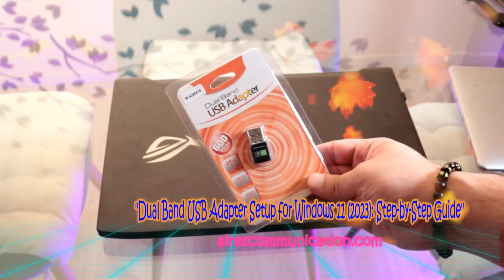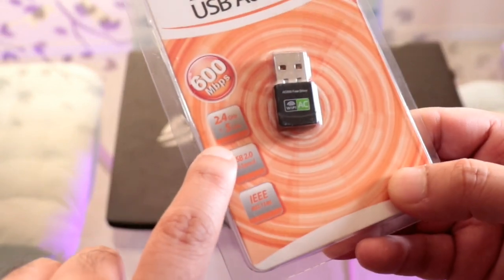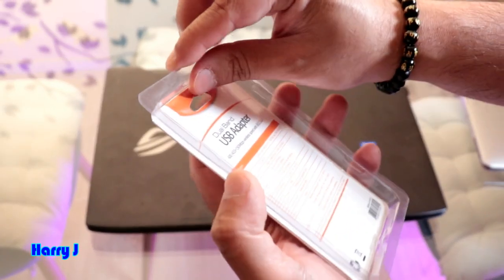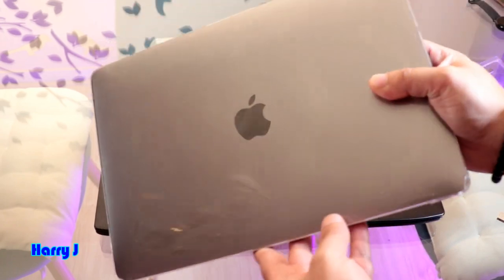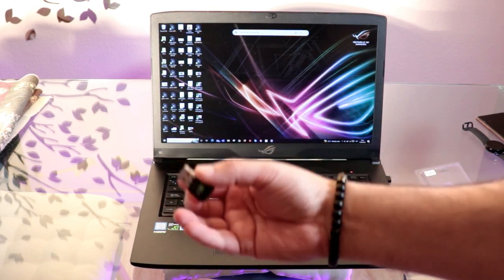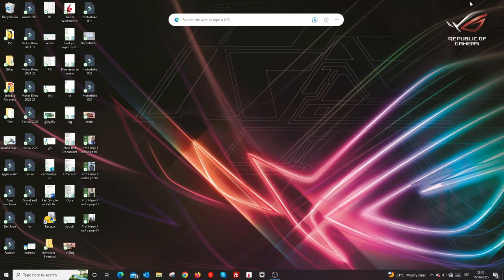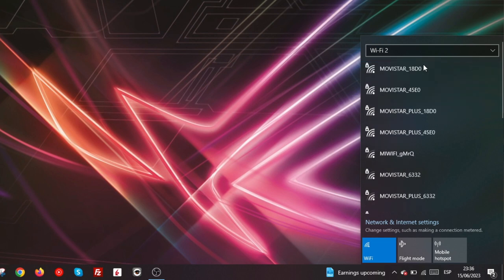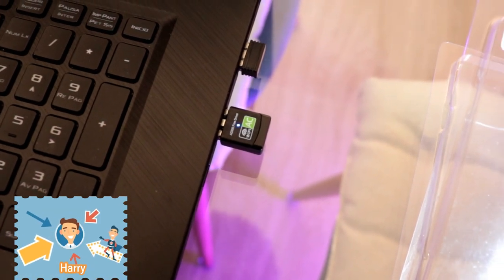Dual Band USB Adapter Setup for Windows 11 (2023): Step-by-Step Guide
"Upgrading to Windows 11 (2023) and need help setting up your Dual Band USB Adapter? Look no further! In this detailed step-by-step guide, we'll walk you through the process of setting up a Dual Band USB Adapter on the latest Windows 11 operating system. From driver installation to configuring network settings, we'll cover it all. Join us as we ensure a seamless setup experience, allowing you to harness the power of dual band Wi-Fi on your Windows 11 device. Don't miss out on this essential tutorial—watch now and supercharge your internet connectivity!"